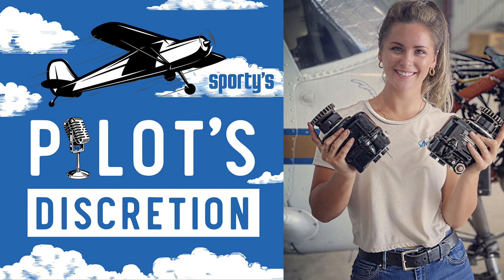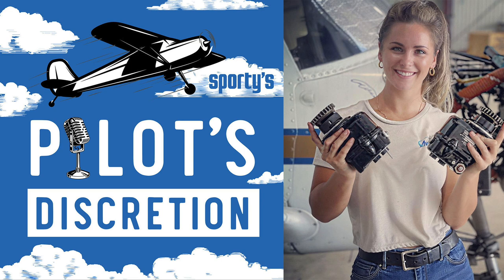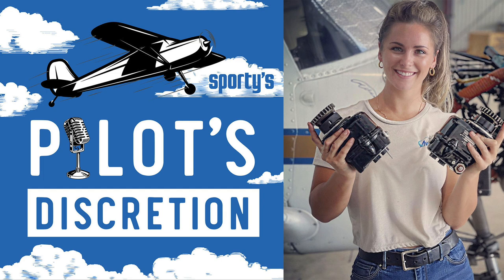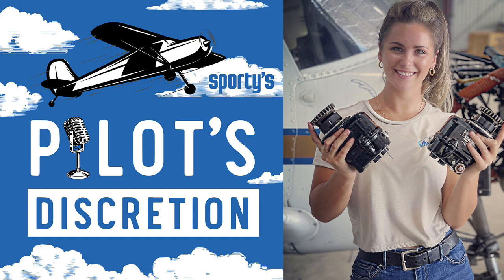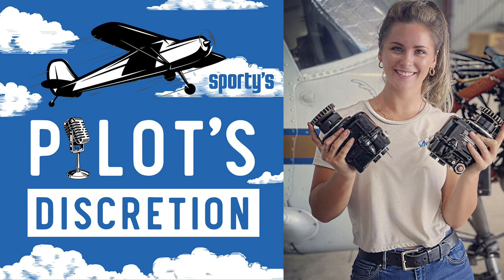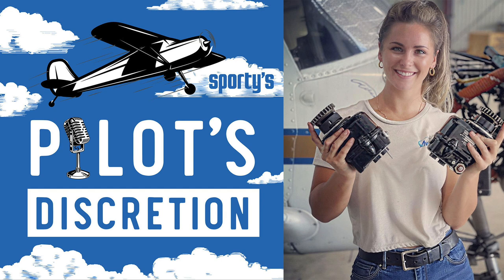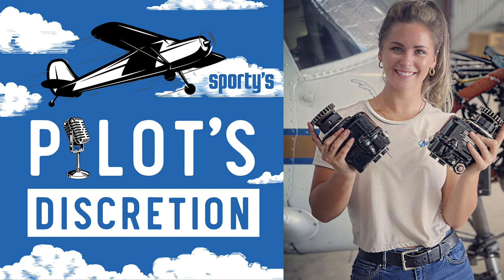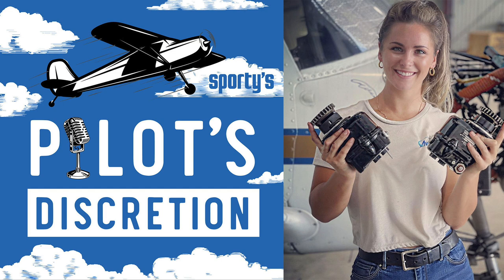Lessons learned as a pilot and mechanic, with Chelsea Smith - Pilot's Discretion podcast (ep. 21)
Pilot, mechanic, social media influencer - Chelsea Smith stays busy, but her passion for aviation is the common thread in all that she does. In this episode, she talks about how to do a better preflight inspection, why post-maintenance flights can be risky, and when owners should get involved with their mechanic. She also shares her unique aviation story, including why she never thought she'd become a mechanic and why she bought a Cessna 150 and flew it solo across the US. In the Ready to Copy segment, Chelsea talks about maintaining radial engines, what competitive shooting taught her, and where to find the best Kentucky hot brown.